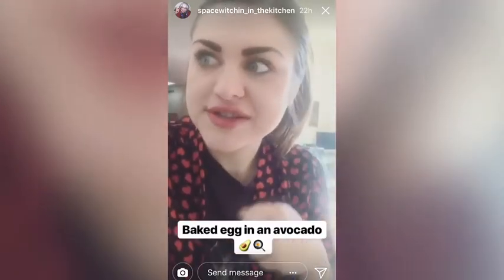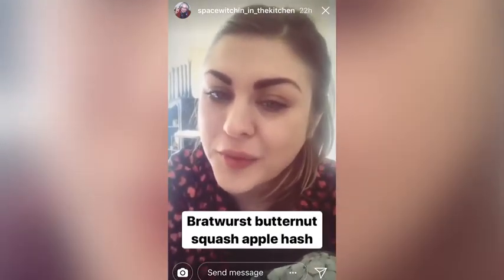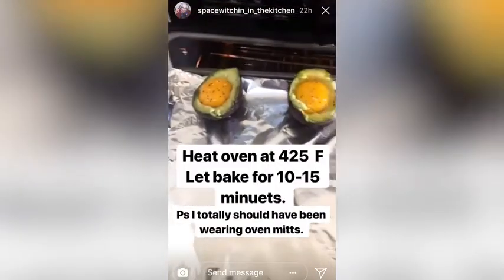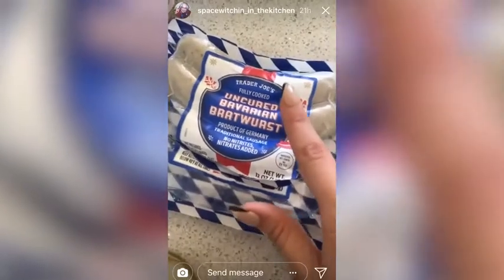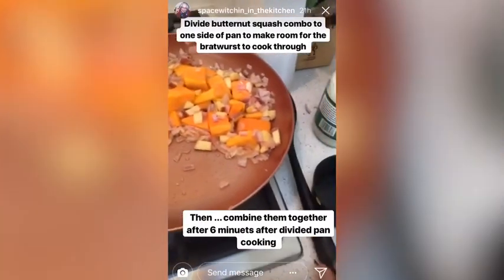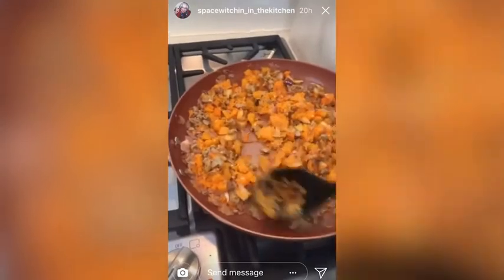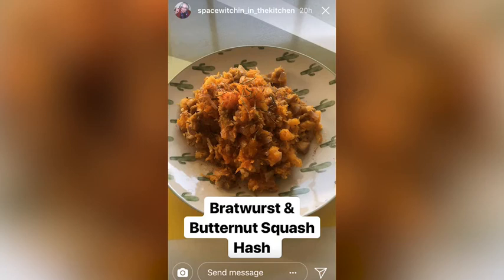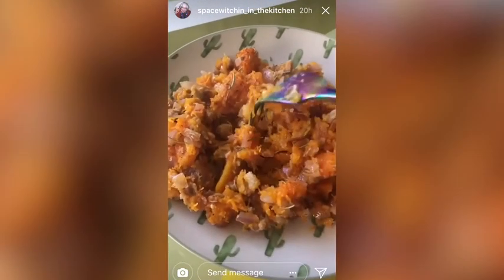Francis Bean shares her favorite recipes on Instagram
Francis Bean aka spacewitchin_in_thekitchen shares her favorite recipes on Instagram